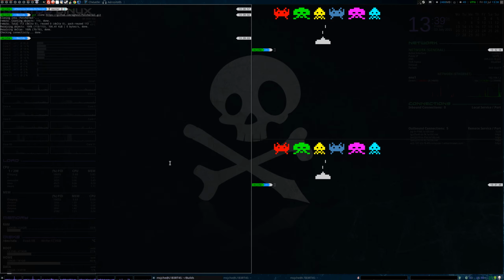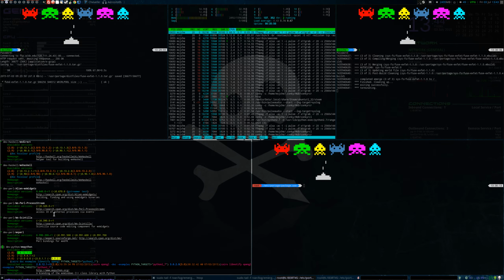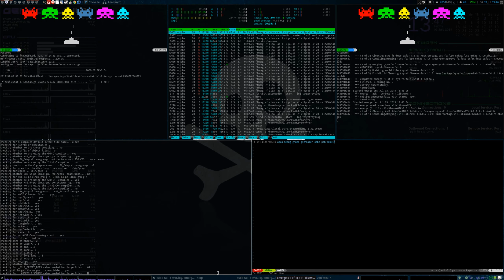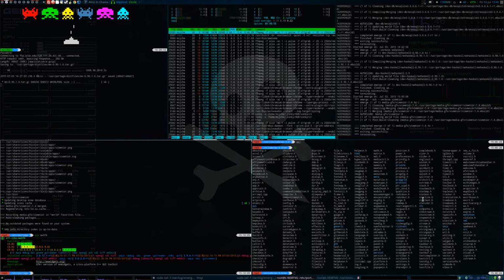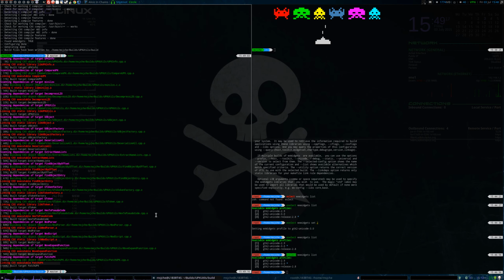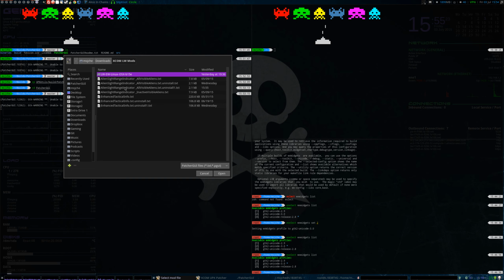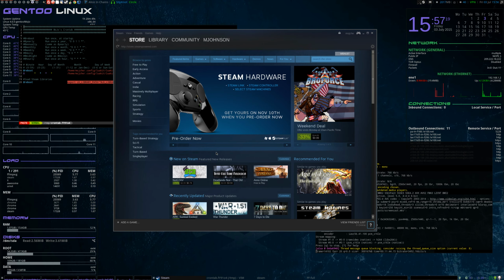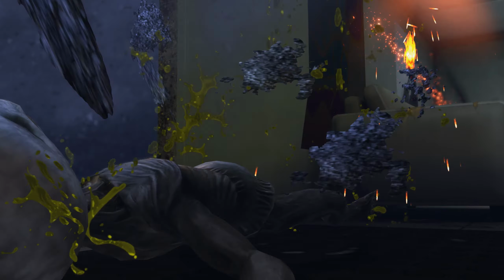Linux Tutorial - Installing Game Mods via PatcherGUI - XCOM Long War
In this video we install PatcherGUI in Gentoo with the goal of installing mods for XCOM: The Long War.  We hit plenty of obstacles, but prevailed!